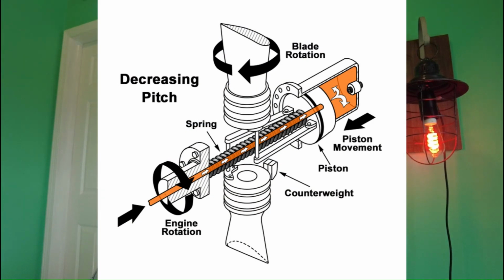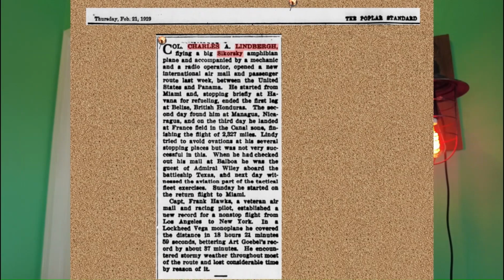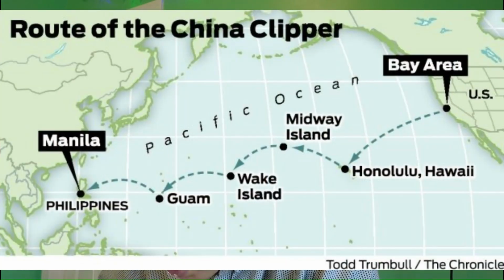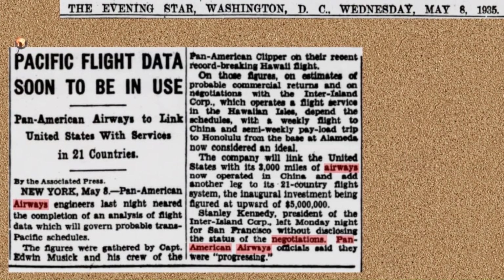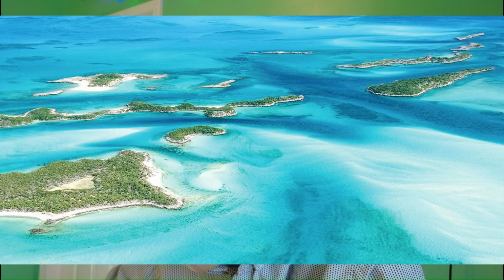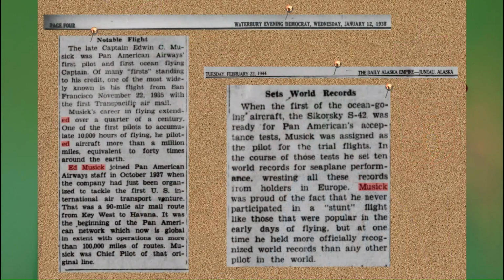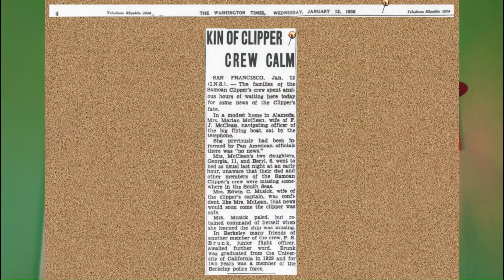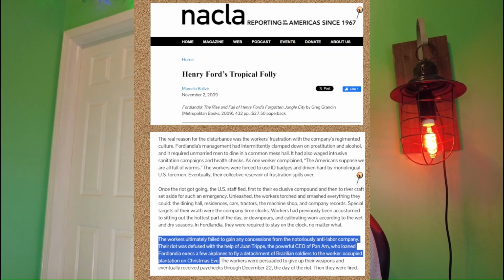Pan American Airways and the Crash of the Samoan Clipper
This video takes a dive into the History of Pan American Airways and the crash of the Samoan Clipper. In this video we peel back the origins of Pan American Airways, and the events which lead up to the crash of the Samoan Clipper.

Thanks again everyone for watching my video! It will only get better from here. Hopefully. Below I have copied the link to my Blogger page, which I am currently using to write my sources. At this point in time they are just bare bone URL links, but I plan to use proper formatting style in later videos. Thanks once again, and I look forward to seeing you in my next video!

@ludandschlattsmusicalempor6746  – “10 AM”
@ludandschlattsmusicalempor6746 – “Sunset Pier”
@ludandschlattsmusicalempor6746 – “Ride of the Valkyries”
@ludandschlattsmusicalempor6746 –  “Grand Opening”